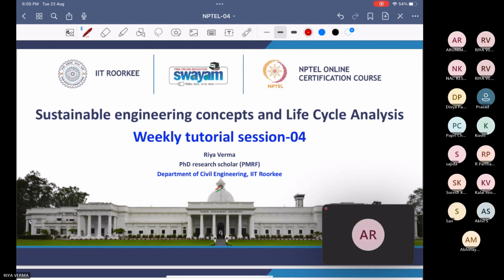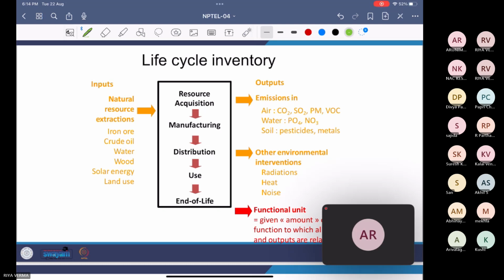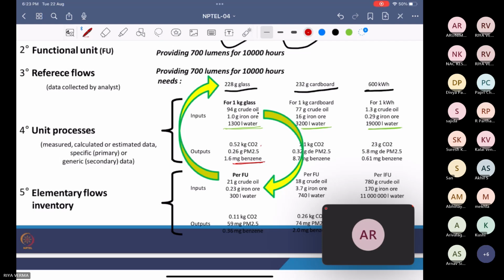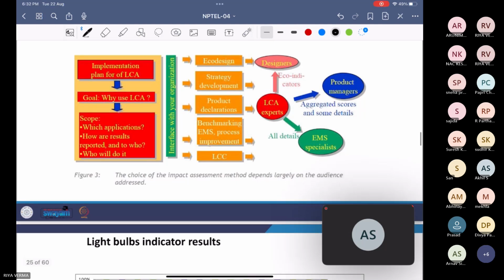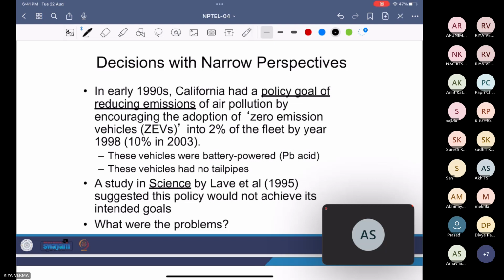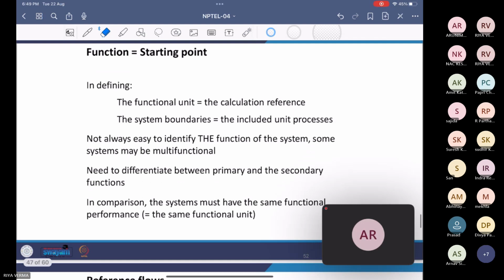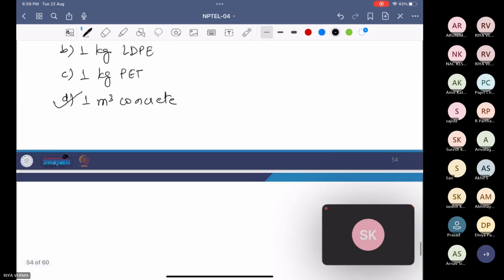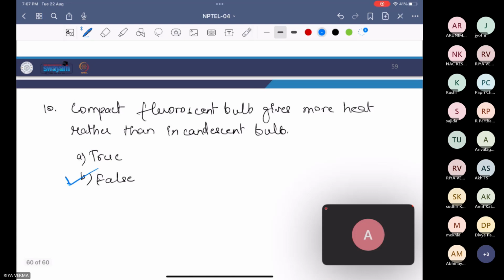Sustainable engineering concepts (Week-4)